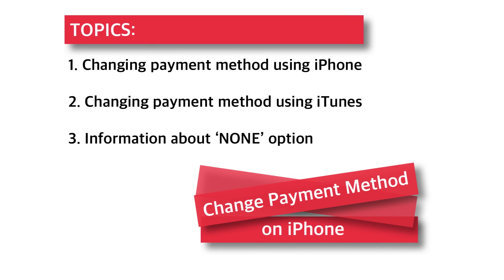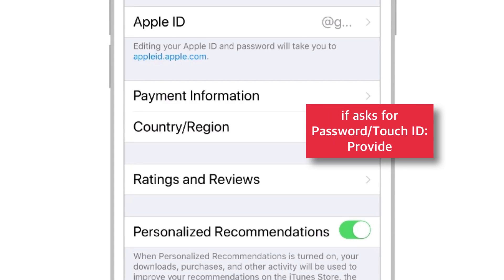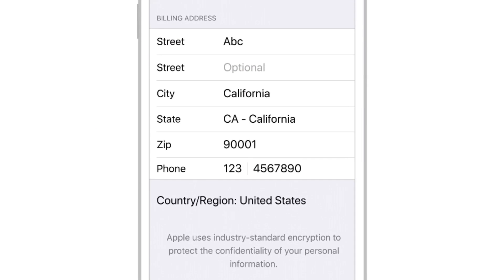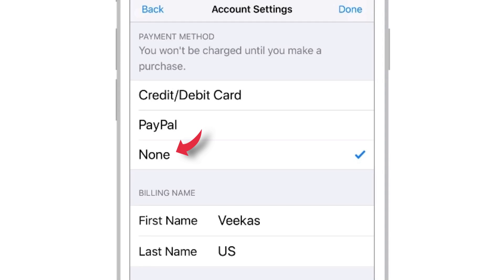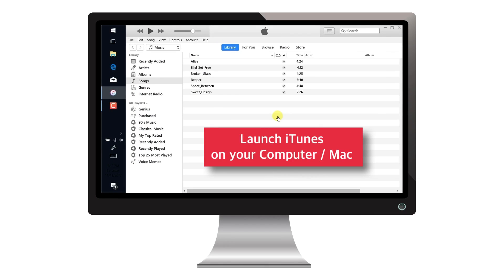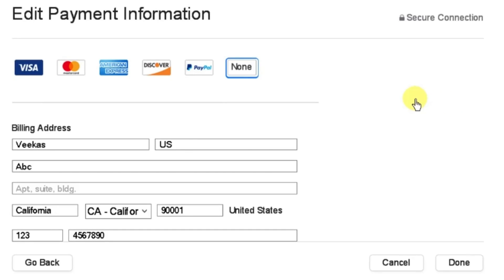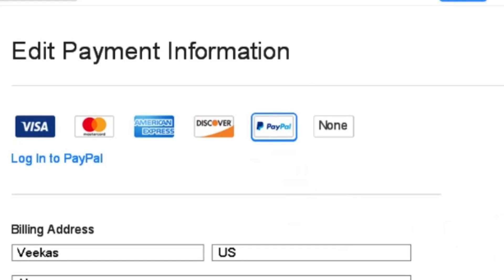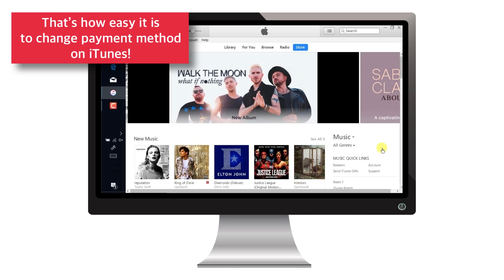How to Change Payment Method on iPhone!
Learn how to change payment method on iPhone, in this tutorial. I’ve shown two different methods. First one will let you know how to change payment method on iPhone using iPhone and another one will let you know how to change payment method on iPhone using iTunes. Hope this video help you with your iTunes bill. This video will also help you to know how to remove a credit card from Apple ID. I’ve explained the updated information about NONE option.

So, if you’re able to update iTunes credit card or change iTunes credit card using the video, do not forget to give this video a big thumbs up and share it with your friends and loved ones.
So enjoy this tutorial and learn how remove credit card from Apple ID or how to take off credit card from iPhone or how to change payment method on iPhone.

Follow these two methods to update iTunes credit card or remove credit card from Apple ID or change Apple ID payment method:

➤ M E T H O D - 1:
TIME CODE 0:15

(Using iPhone, iPad, or iPod touch if don’t know how to change payment method on iPhone)

1. Launch SETTINGS on your iPhone.
2. Select iTUNES & APP STORE.
3. Tap your Apple ID. Pop-up will appear.
4. Select VIEW APPLE ID. Input your password or use Touch ID.
5. Now tap PAYMENT INFORMATION.
    (If you're using Family Sharing, only your family organizer can change the payment information.)
6. Change your payment information by selecting your preferred payment method and to remove credit card from Apple ID, select NONE. NONE option depends on your country and iOS version.
7. Once done selecting your payment method, tap DONE at the top right hand corner.
8. Now again tap DONE at the top right hand corner.
9. That's all. You’ve successfully changed Payment Method on iPhone.

➤ M E T H O D - 2:
TIME CODE 2:30

(Using Computer/Mac if you don’t know how to change payment method on iPhone)

1. Launch iTunes on your Mac/Computer.
2. Go to main menu bar and select ACCOUNT.
3. Then select VIEW MY ACCOUNT.
4. Enter your Apple ID password, and hit SIGN IN.
5. You should reach your Account Information page. Find PAYMENT TYPE and click EDIT next to it.
     (If you're using Family Sharing, only your family organizer can update the payment information.)
6. Change your payment information by selecting your preferred payment method and to remove credit card from Apple ID, select NONE. NONE option depends on your country and iOS version.
7. Once done, tap 'Done' at the bottom right hand corner.
8. Now scroll down on Account Information page and tap 'Done' again at the bottom right hand corner.
9. That's all. You’ve successfully changed Payment Method on iPhone.

Now you can update iTunes credit card or change iTunes credit card anytime, using these simple steps.
I hope now you know how to take off credit card from iPhone or how to change payment method on iPhone.

(do not forget to checkout recommended iPhone accessories)

I started this channel in 2013 but I'm uploading videos regularly since end of 2016.

Thank you for visiting my channel. Hope this ‘How to Change Payment Method on iPhone’ video helps.